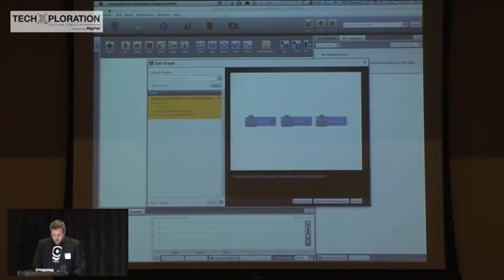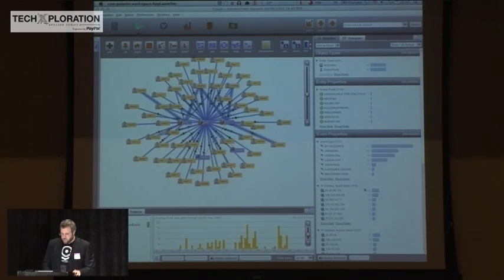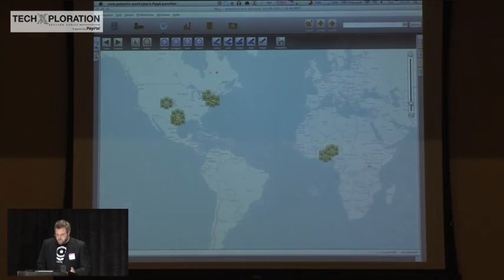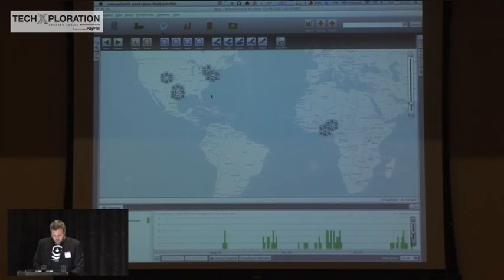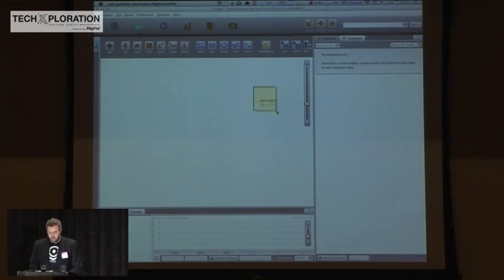Ari Gesher @ TechXploration (Part 3 of 4)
For Parts 1 - 4 and the full Q&A: Click on the "TechXploration PayPal" channel.

About this talk:
According to Palantir senior engineer & big data expert, Ari Gesher, the most powerful systems will be those that augment human intelligence, not attempt to recreate it.

Xplore:
1. How humans and computers working in collaboration can outperform any computer in existence
2. How artificial intelligence wrongfully hijacked the technology world for almost 15 years
3. A number of complex real-world problems where the only solution is human-computer symbiosis, because automation fails
4. How Peter Thiel-backed Palantir Technologies built a Java-based human-computer collaboration system that is being used by government agencies, large financial institutions and police departments around the globe

TechXploration is a free, tech-focused speaker series that occurs monthly @ PayPal HQ in San Jose. Hear from Valley-based tech luminaries while sampling the finest craft beer and local eats! All are welcome. Join us!